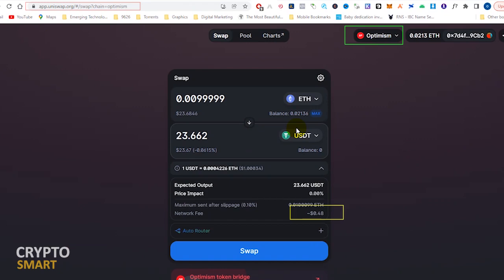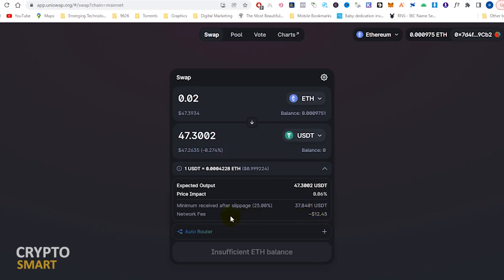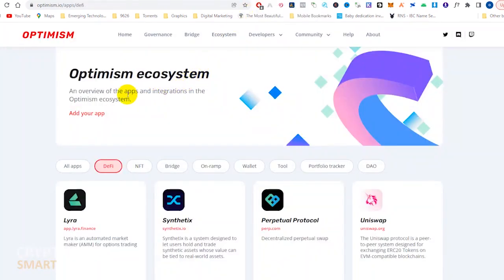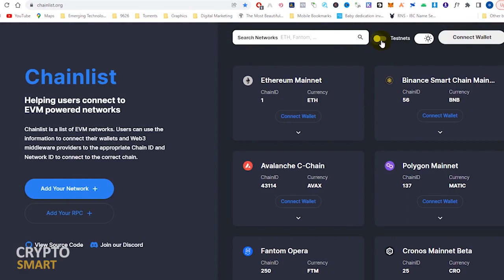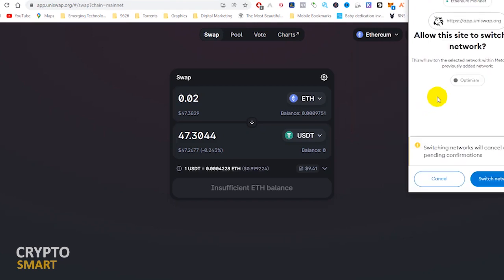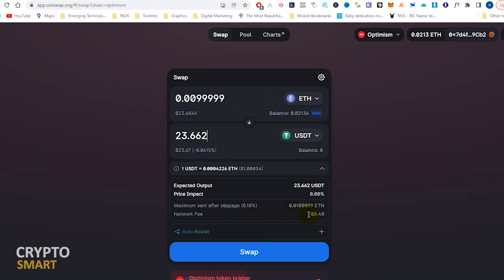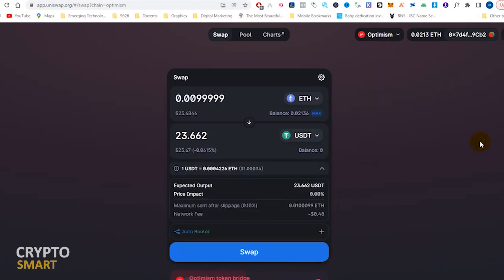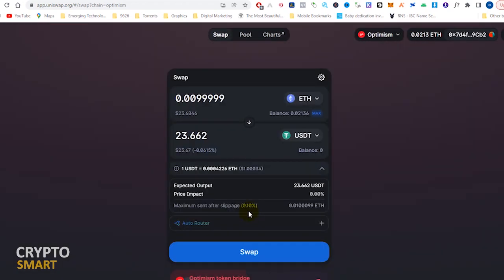UNBELIEVABLE: LOW GAS FEES ON UNISWAP OPTIMISM - 50 CENTS ONLY! | OPTIMISTIC ETHEREUM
UNBELIEVABLE: LOW FEES ON UNISWAP OPTIMISM - 50 CENTS ONLY! | OPTIMISM

Optimism gives near-instant transactions for a low cost. Instead of paying $20 for trades on Uniswap, you pay less  than$1. Instead of waiting 2-3 minutes for transactions to confirm on-chain…you don’t have to wait at all.

00:12 What to expect- Uniswap on Optimism
00:18 High Network fee on Ethereum
01:21 know more about optimism
01:36 add optimism network to metamask
02:16 switching to optimistic ethereum
02:40 swap on uniswap with low fees - $0.48
03:18 start using layer 2 protocols

Optimistic Ethereum (OΞ) is a Layer 2 network that offers 10x cheaper gas fees compared to Layer 1, unless the L2 network is congested.